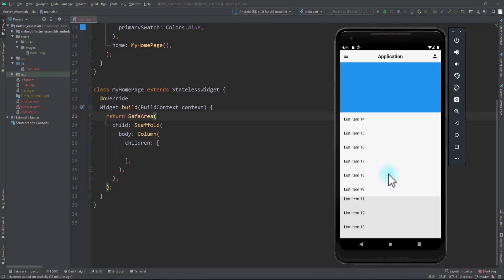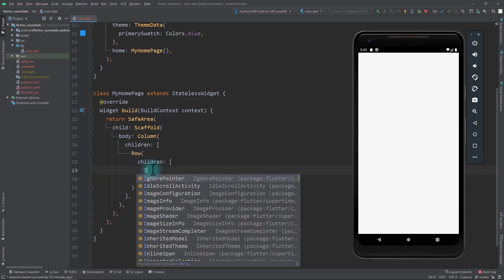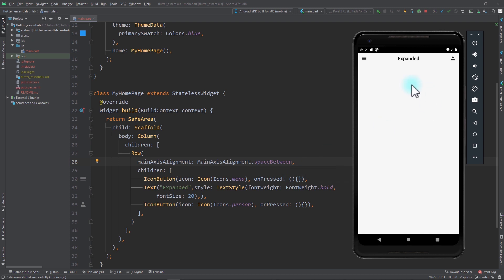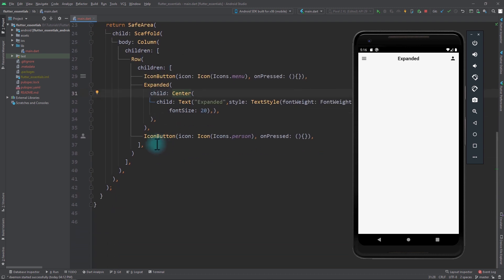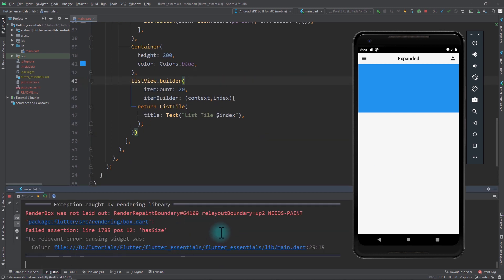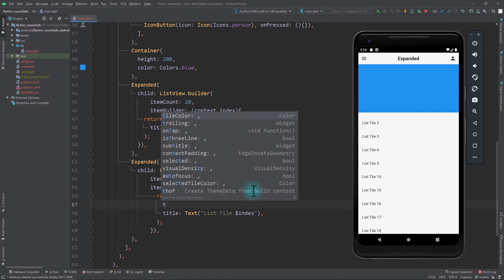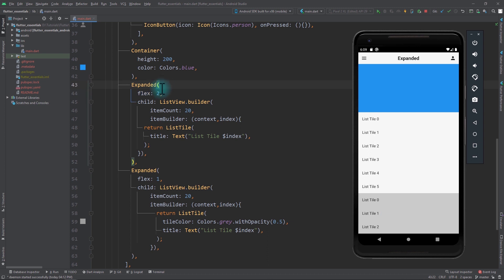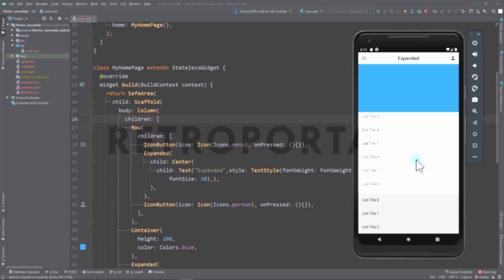Flutter Expanded Widget - Flutter Widget Essentials #11 | Flutter UI Design Tutorial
In this Flutter UI Design Tutorial, we will be taking an in-depth look at Expanded Widget. We will be taking a detailed look at each and every important property of Expanded Widget and how it can be used in cases where you need to create Flexible UI in Flutter. It is one of the widely used Layout Widgets offered by Flutter SDK.